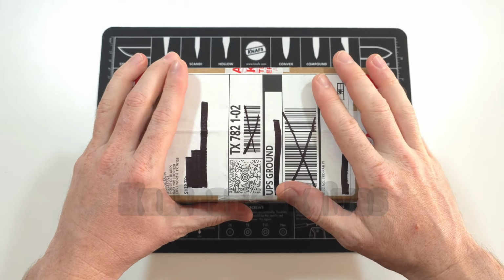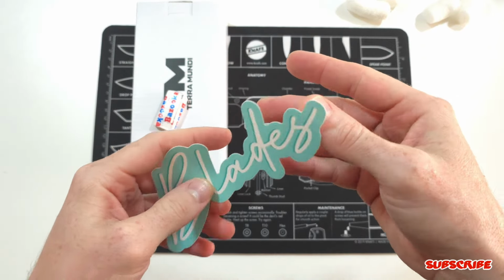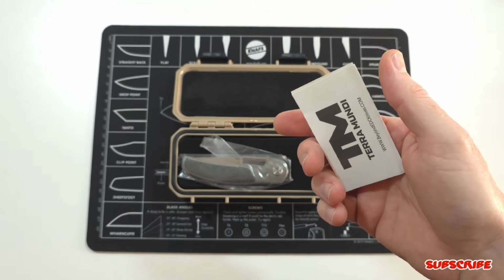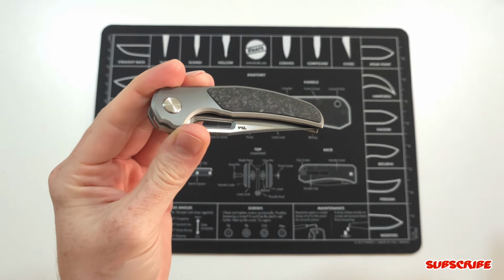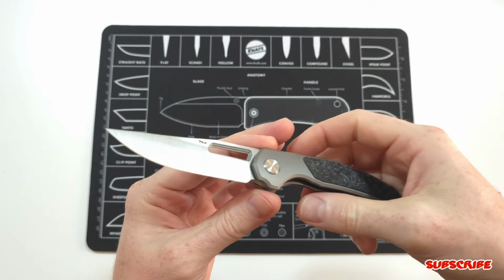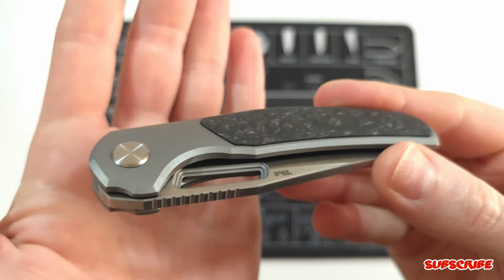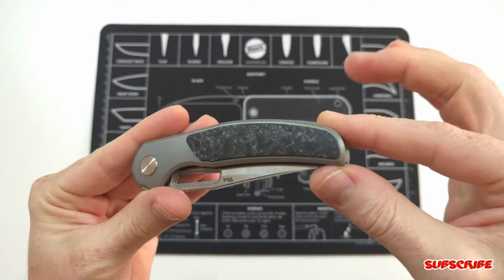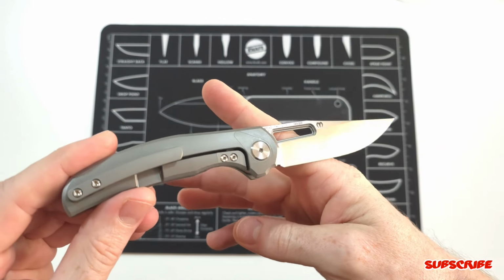UNBOXING - B'YOND EDC REY!!!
In this video I unbox the B'yond EDC Rey and give you a close look!